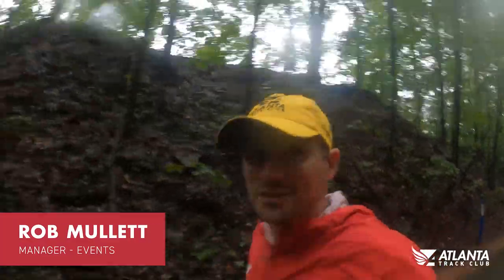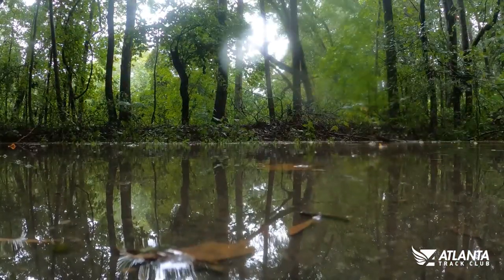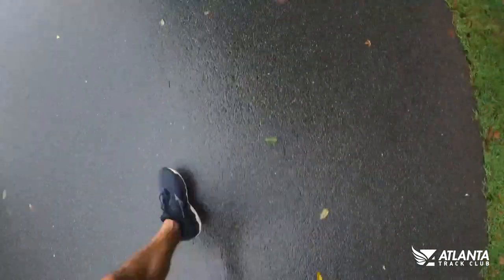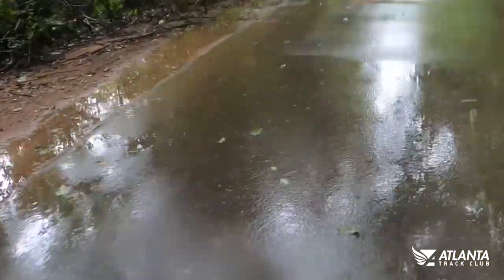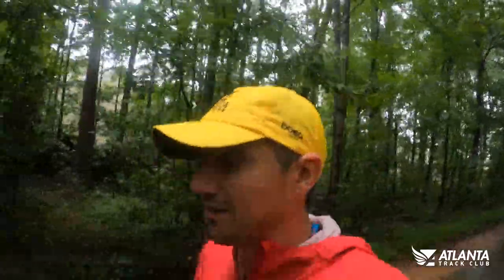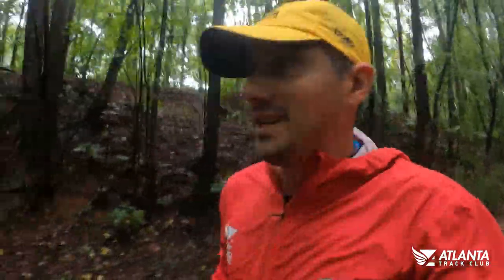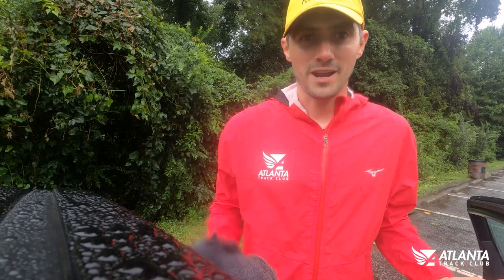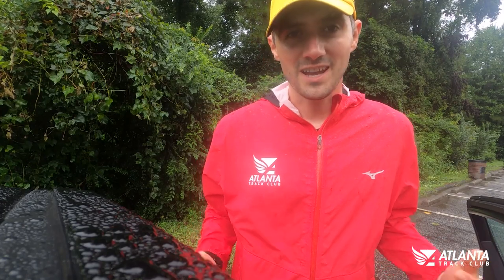Running in the Rain | Stay on Track No Matter the Weather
Are you ready to run in the rain? Don’t let your training get swept to the side with wet weather. Use these tips from Olympian Rob Mullett to stay prepared and on track when it comes to running in the rain.

⁃ Along with the correct inner and outer layers, wear a cap! Hats keep our heads warm when we lose a lot of heat through our heads while running.
⁃ Stick to old running shoes when the weather is wet. There’s no need to spend the entirety of the run worried you’ll dirty up your new shoes. When you finish your run, stick some newspaper inside your shoes to help dry them out quicker.
⁃ Will it make you a better runner? Running in the rain is a form of adversity training. With these tips, heading out the door will be the hardest part of the day. Embrace the run and enjoy it!